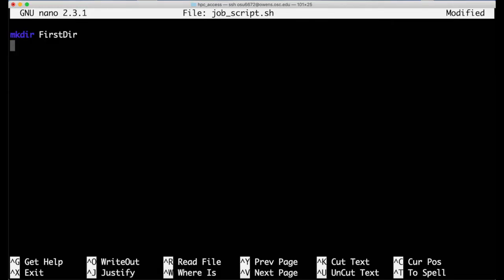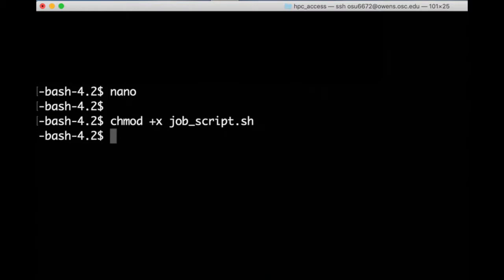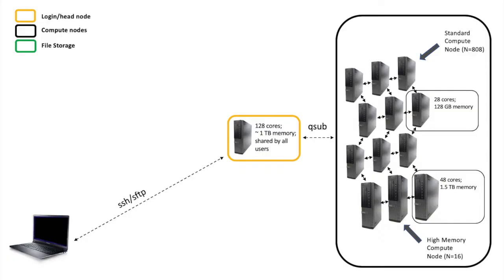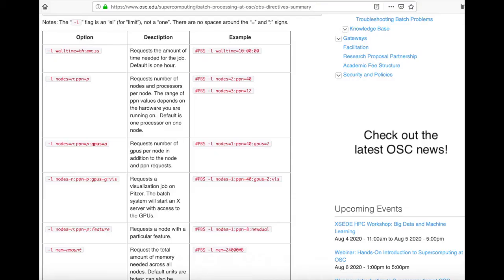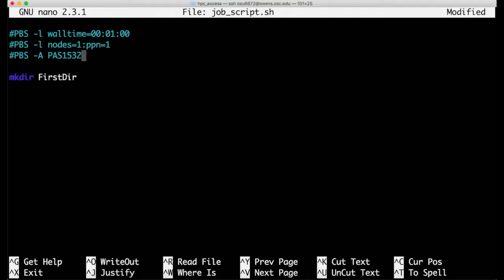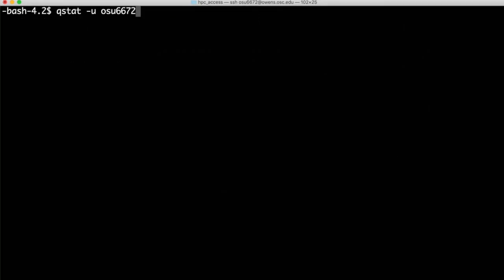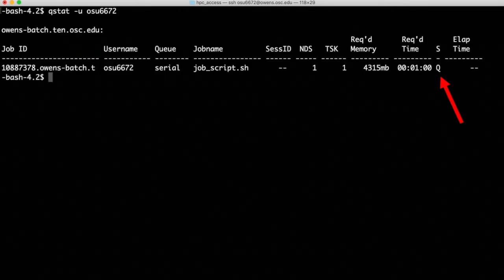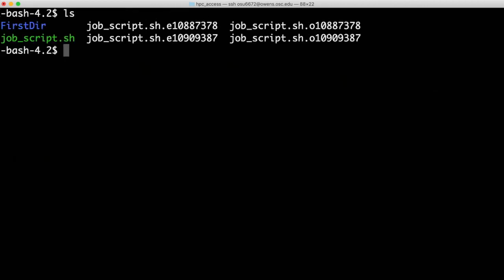Submitting and Running Compute Jobs on a High Performance Computer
Describes some of the important factors/steps for submitting a compute job on a high performance compute system - specifically on supercomputers at the Ohio Supercomputer Center (OSC). Primary focus is on Portable Batch System (PBS) job scheduling software, but SLURM is also addressed.